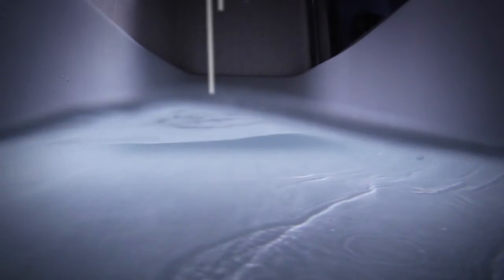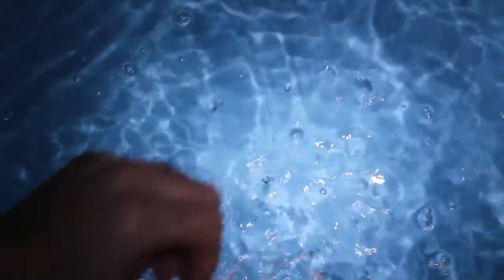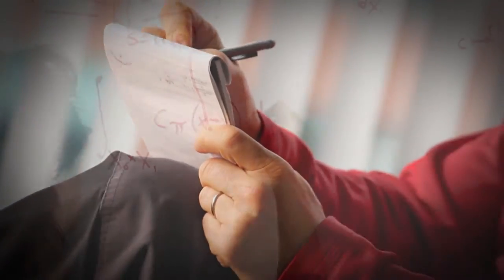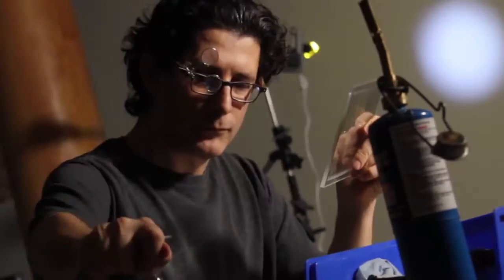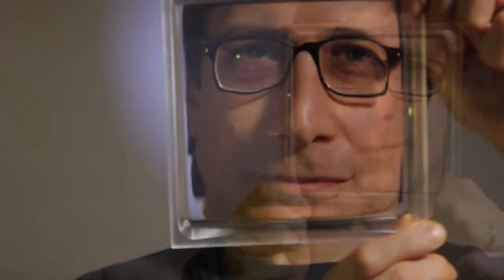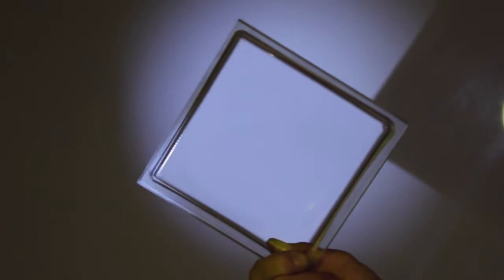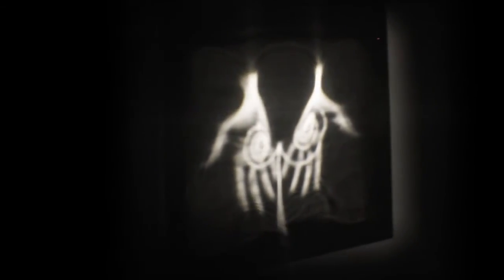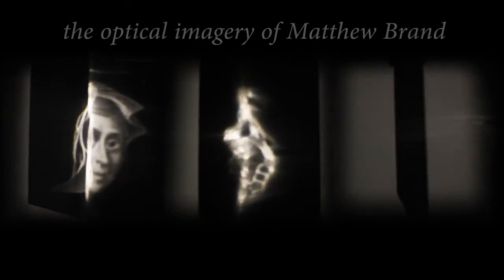Water and light: Making lumographic lenses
Hats off to Geoff Adams, who made this mini-documentary about my lens-making process and recent museum show.